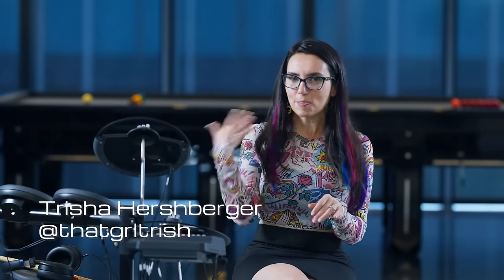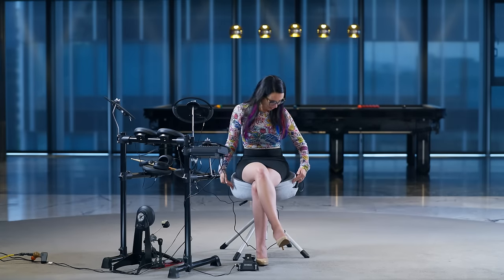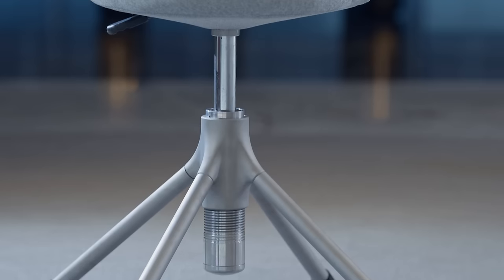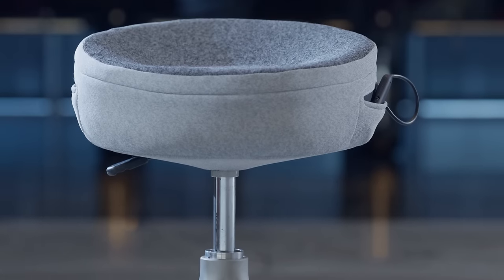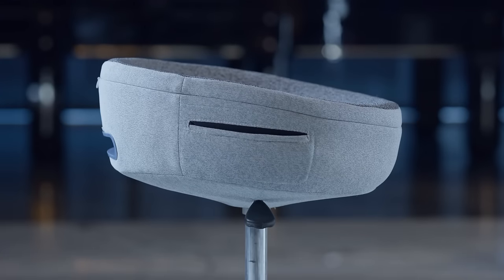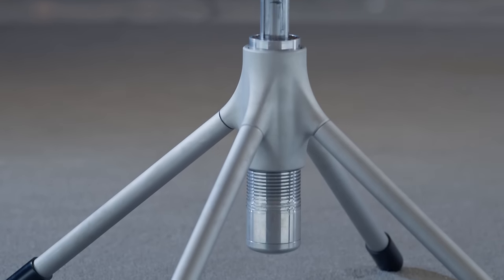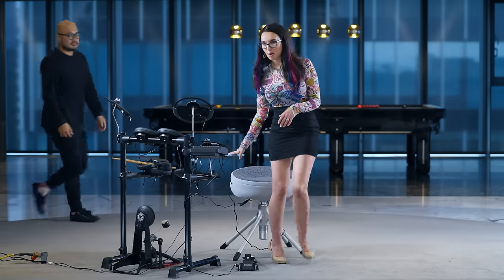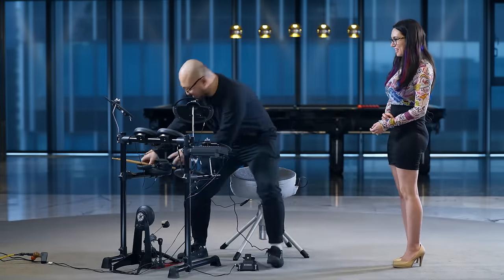Throne X: The Feel of Rhythm | Cooler Master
Explore the Throne X: Cooler Master's Innovative Musician Stool

About the Throne X: Cooler Master brings to the music world the Throne X, a groundbreaking musician chair that is more than just a seat.

Key Features:
• Vibration Metronome Capabilities: Feel the tempo and improve skills with tactile feedback.
• All-in-One Design: Integrates an amplifier, multimedia system, and power system in a compact form.
• Multi-Mode Function: Offers Metronome, Groove, Microphone, and Music Reactive modes for versatile use.
• Modular, Portable Design: Easy installation and disassembly, fits into a backpack for touring musicians.
• Two-Stage Height Adjustment: Suitable for a variety of instruments and performance styles.
• Modern and Futuristic Style: Combines function with a tech lifestyle design, appealing to modern musicians.

Why Choose the Throne X: The Throne X is not just a musician's tool; it's a platform that integrates technology with artistry, enhancing performance and providing versatility. Ideal for musicians seeking a modern, functional, and creative edge in their craft.